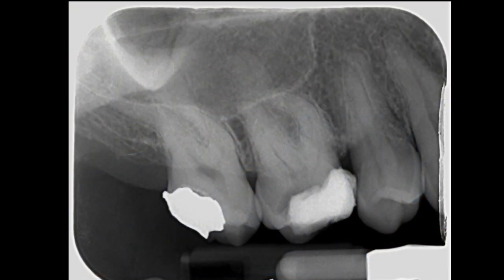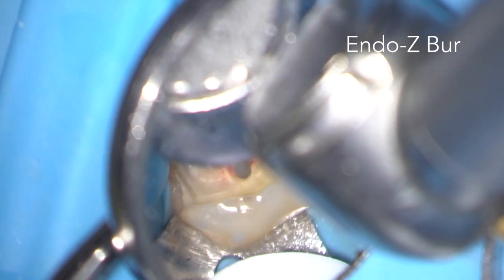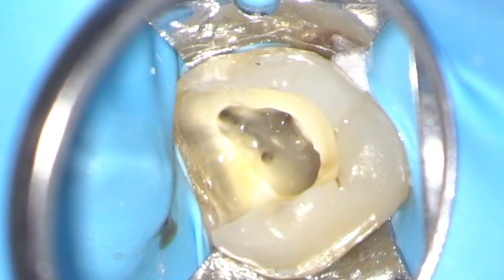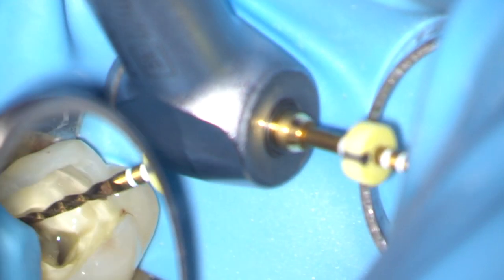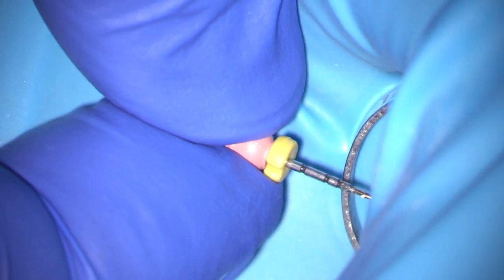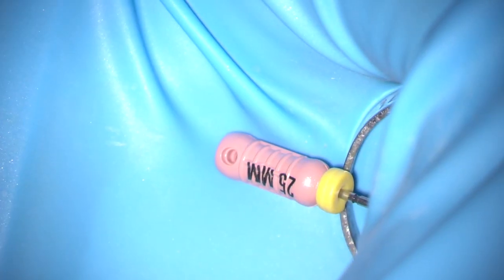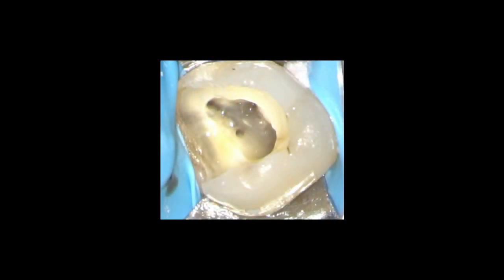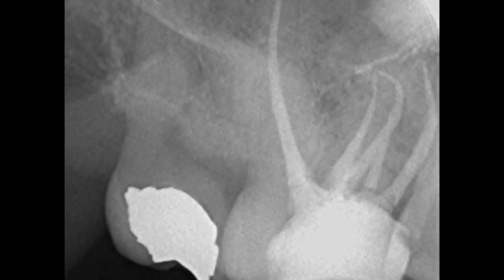When MB1 is not enough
In this video we look at location and preparation of the the MB1, MB2 and MB3 in a maxillary right first molar!